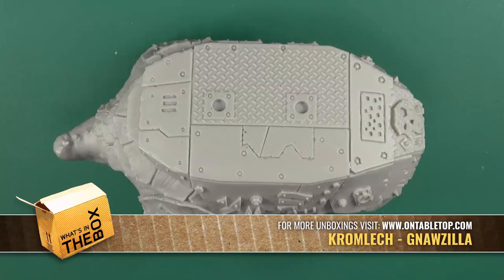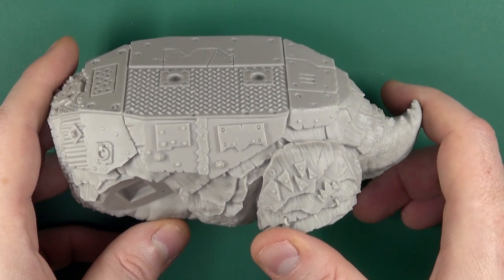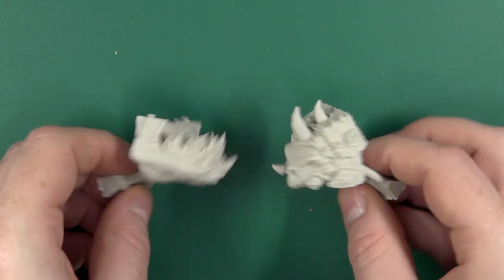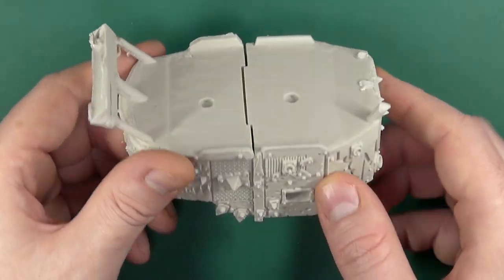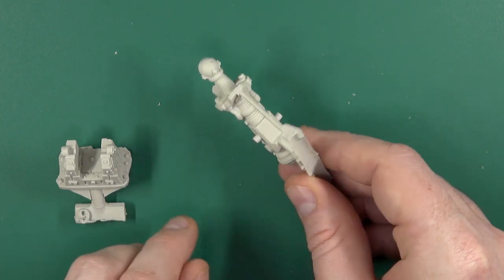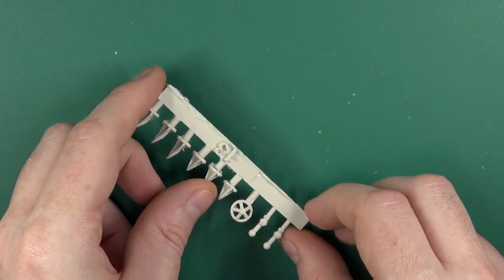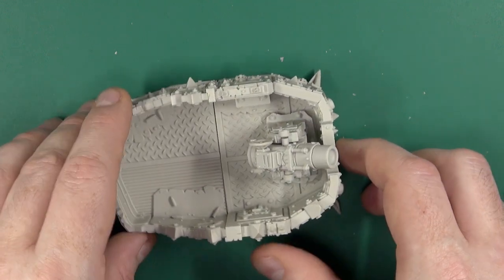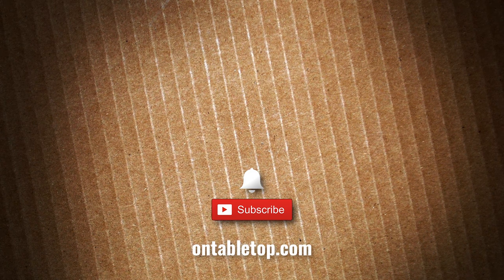Unboxing: Orc Gnawzilla | Kromlech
Gerry is back for another Kromlech unboxing as he takes a look at a big Orc beast, the Gnawzilla!

This makes for a perfect alternative miniature to something like a Battle Wagon in your games set in the grimdark future of Warhammer 40,000.

Will you be taming this monster?